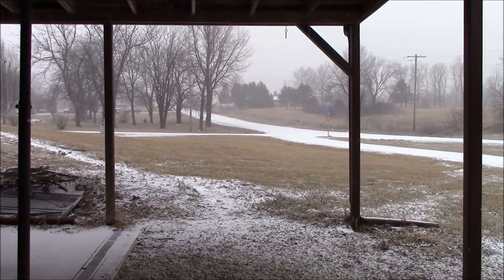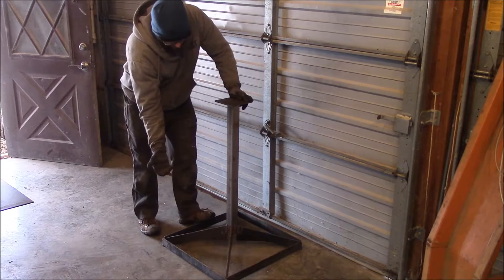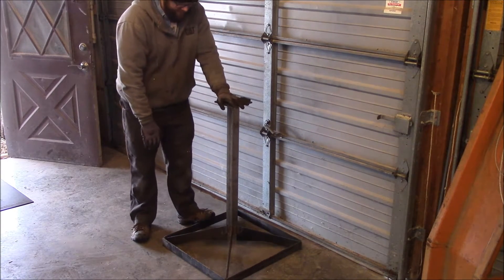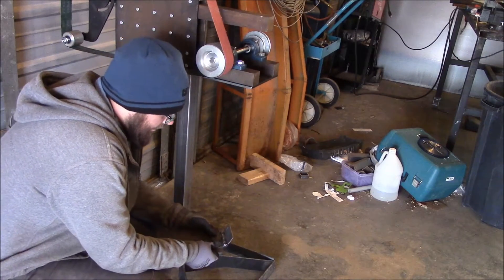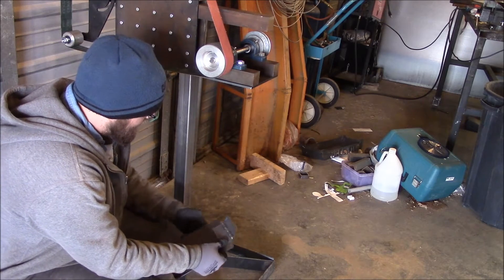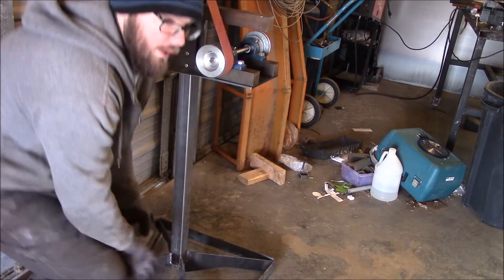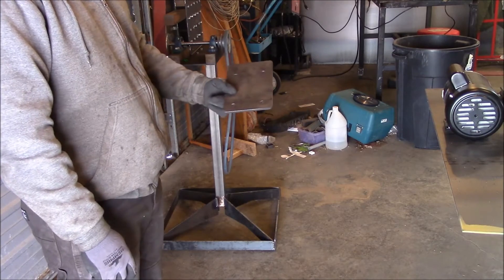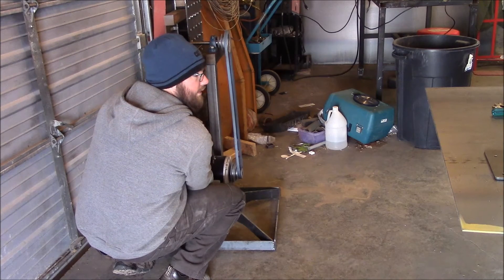2x72 Belt Sander Motor Mounting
In this video I use my Hypertherm 45 and Plasmacam CNC Table to cut a new bracket for the motor mount plate, and then weld it on using my Lincoln Electric Precision TIG 225. I guess I also drill some holes, but who cares about that, its a step below boring.